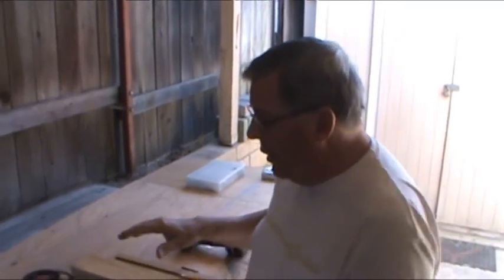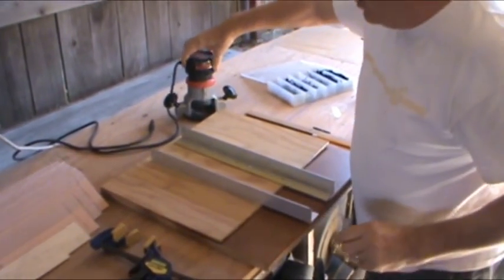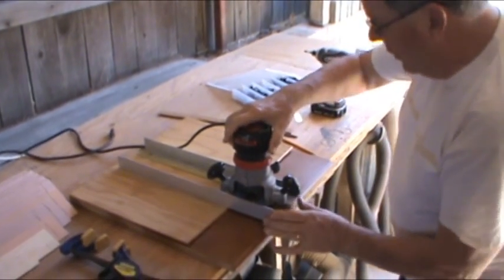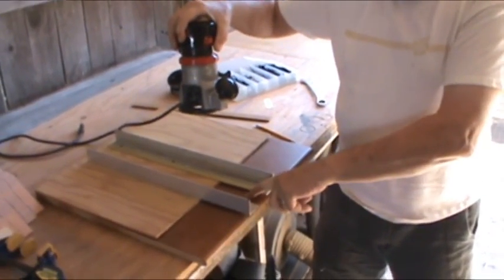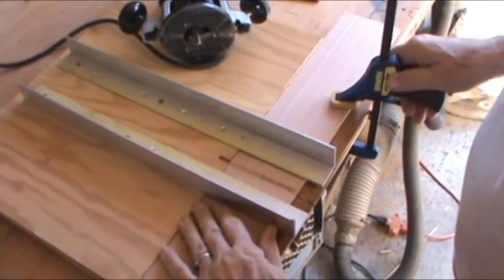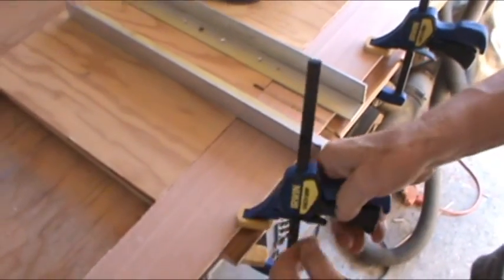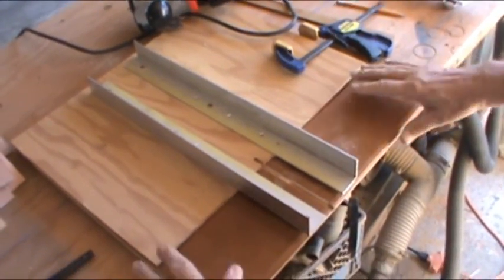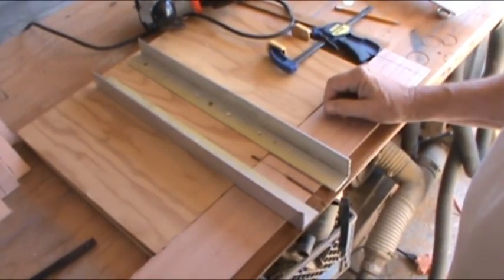Cut Perfect Rib Slots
Anybody building a hollow wood surfboard from scratch has run into the problem of making the slots that mate the ribs to the spar. Usually they are cut using a jig saw and that's a very imprecise method. Typically they will end up too wide or not straight.  This movie shows how to make a router jig that will let you cut perfect rib slots. Its made from shop scrap, a few deck screws and a couple pieces of metal.